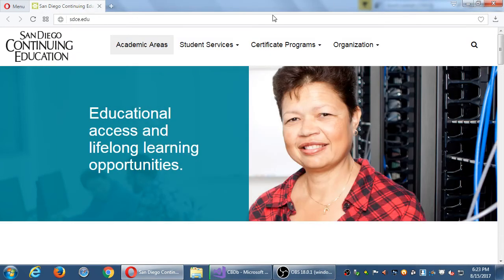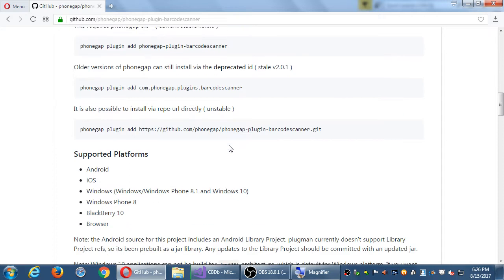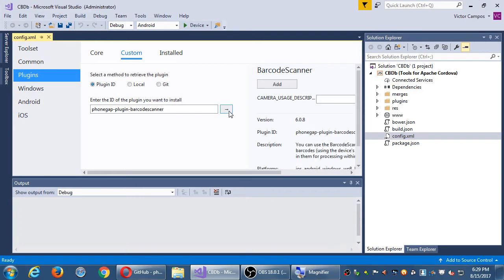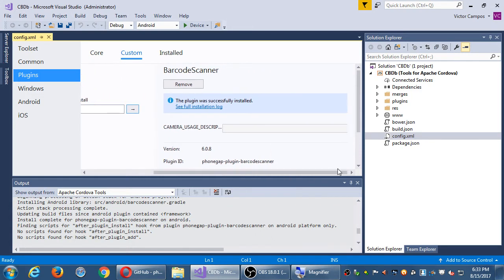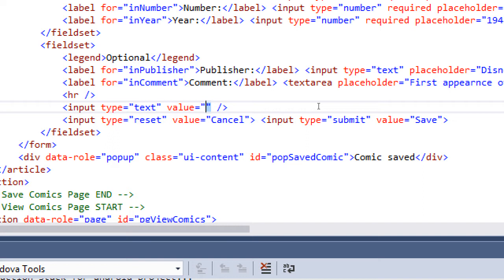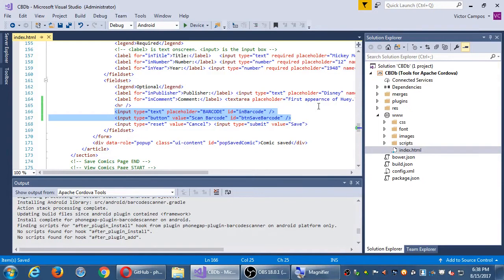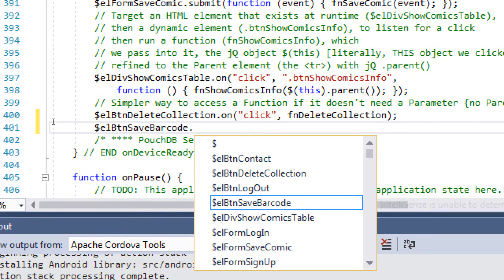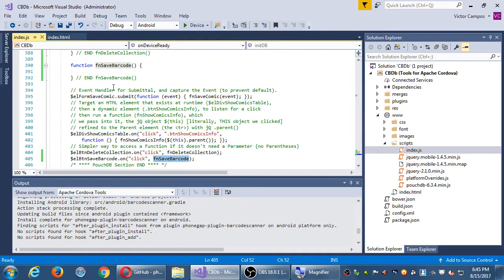MAD III 2017 08 15 18 23 09